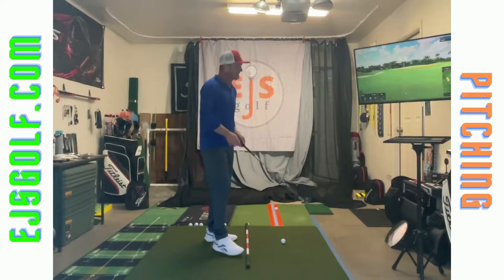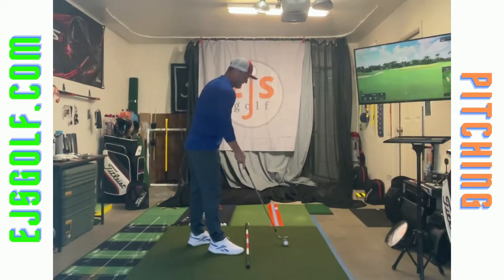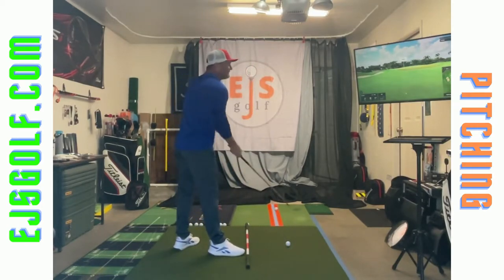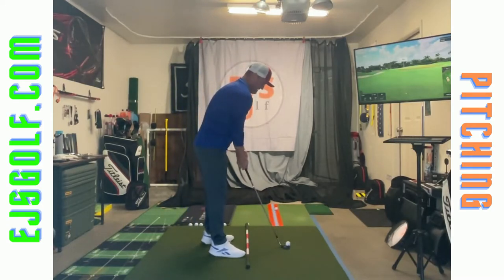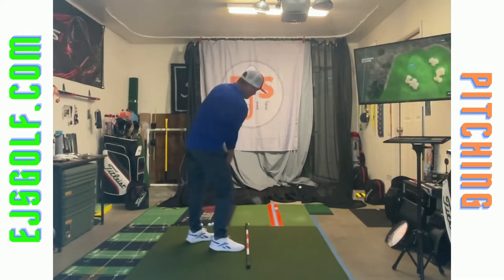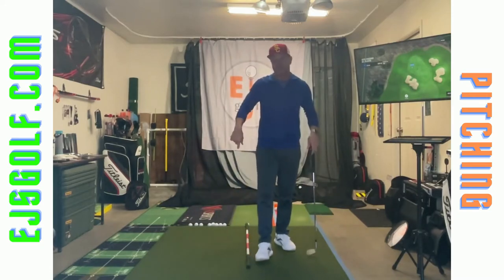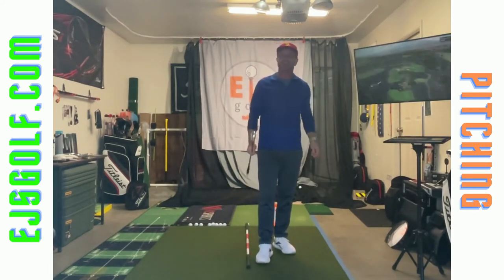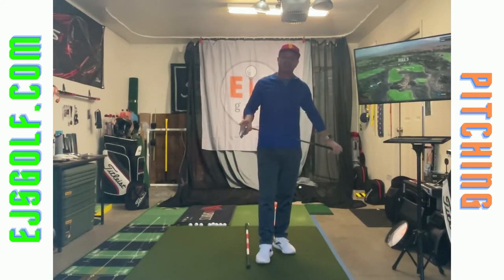How I Hit Pitch and Chip Shots with Spin || Pitching and Spinning with Trackman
With the form showed here, you will never chunk or skull the ball again!  Watch my routine while playing golf virtually or live on the golf course.

Get your FREE GOLF SWING CONSULTATION by going to EJSGolf.com.   Whether you are in Korea or my backyard of Scottsdale, AZ, getting better and reaching your dreams is closer than you think!   Join my golfing army that grows throughout the world.

EJSGolf.com/links